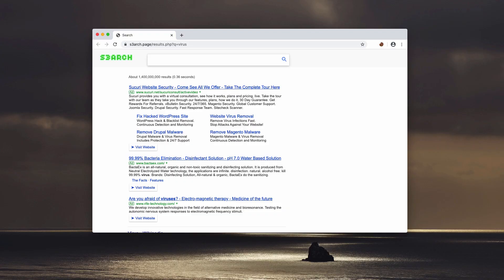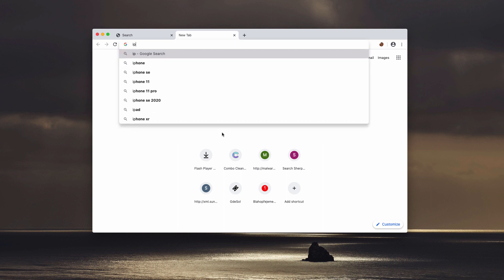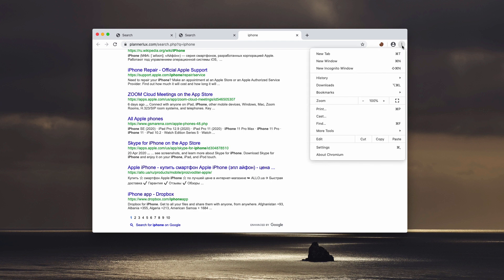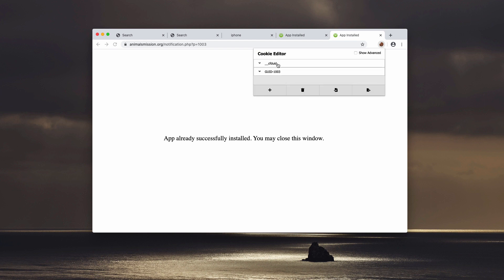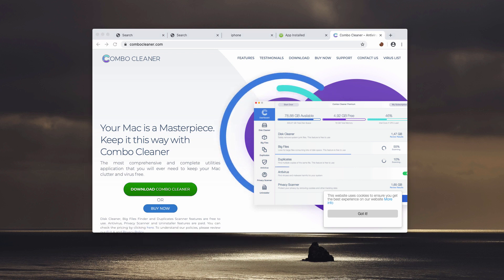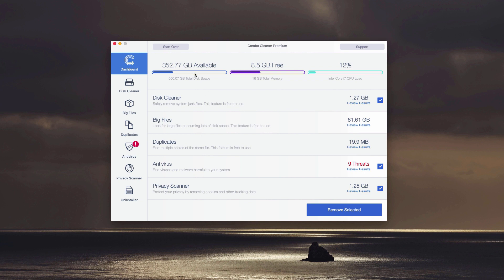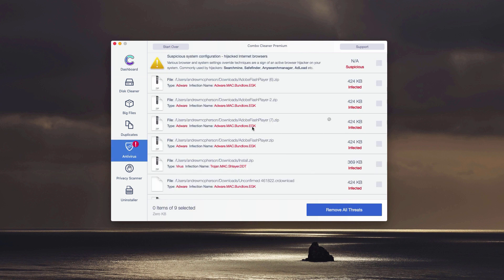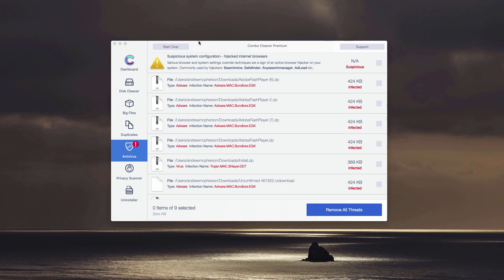S3arch.page hijacker removal instructions.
S3arch.page is a browser hijacker that changes important browser settings by modifying the default search engine. However, its search results are not relevant to the user's search queries. Remove the hijacker with Combo Cleaner Antivirus or manually as explained in the video guide.